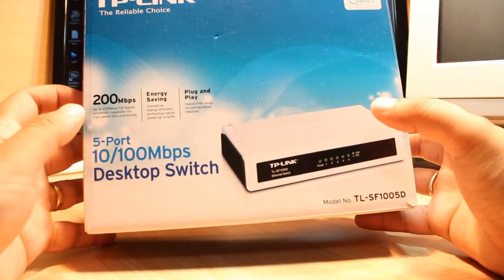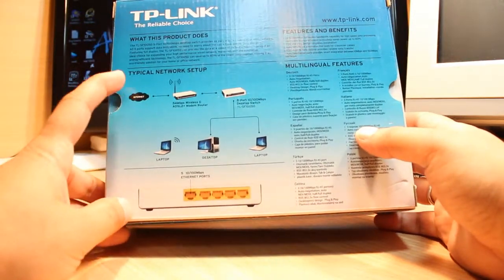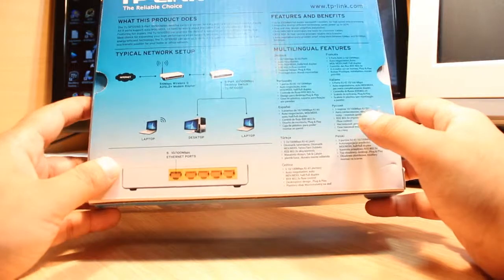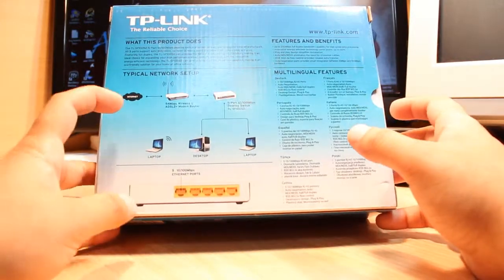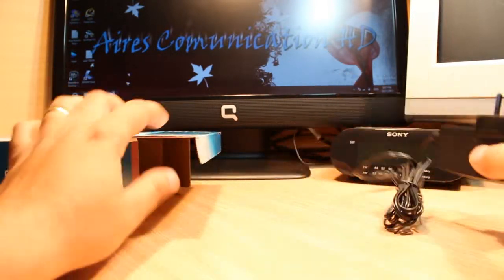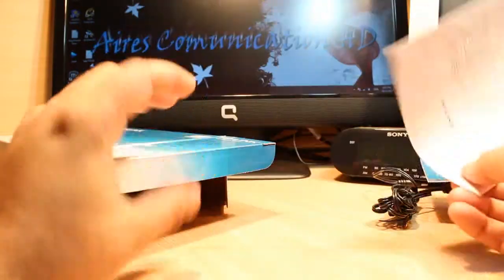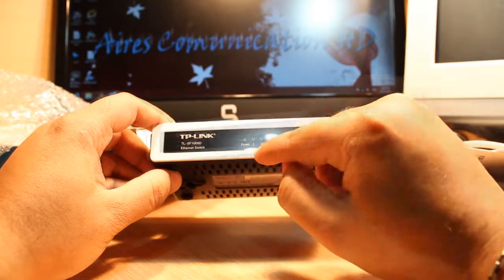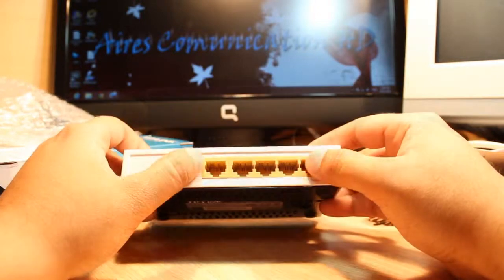TP Link TL SF1005D Desktop Switch unbox and review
Specification

HARDWARE FEATURES
Interface 5 10/100Mbps RJ45 Ports
AUTO Negotiation/AUTO MDI/MDIX
External Power Supply 100-240VAC, 50/60Hz
Dimensions (W X D X H) 4.1 x 2.8 x 0.9 in. (103.5 x 70 x 22 mm)
Fan Quantity Fanless
SOFTWARE FEATURES
Transfer Method Store and Forward
Advanced Functions Green Technology, saving power up to 60%
802.3X Flow Control, Back Pressure
Auto-Uplink Every Port
OTHERS
Certification FCC, CE, RoHs
Package Contents 5-Port 10/100Mbps Desktop Switch
Power Adapter
User Guide
System Requirements Microsoft® Windows® 98SE, NT, 2000, XP, Vista™ or Windows 7, MAC® OS, NetWare®, UNIX® or Linux.
Environment Operating Temperature: 0℃~40℃ (32℉~104℉);
Storage Temperature: -40℃~70℃ (-40℉~158℉);
Operating Humidity: 10%~90% non-condensing;
Storage Humidity: 5%~90% non-condensing